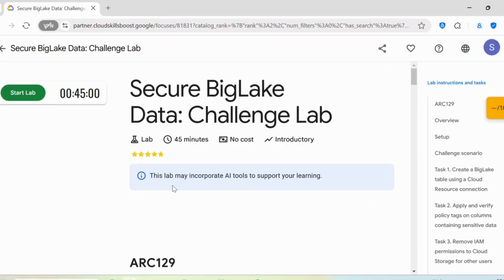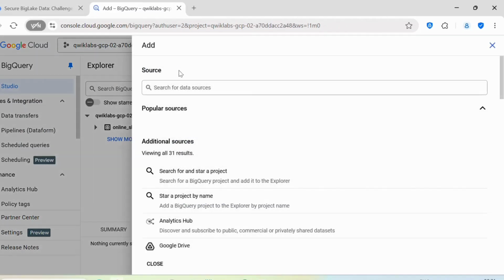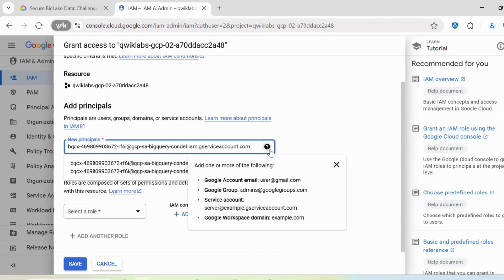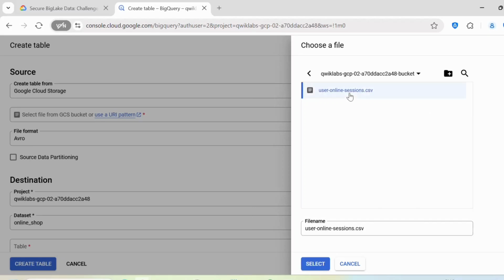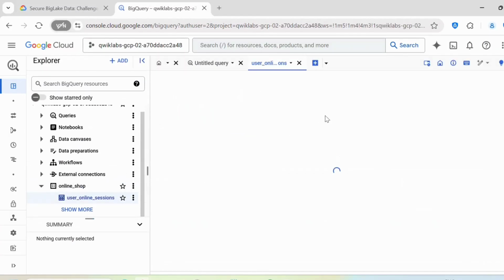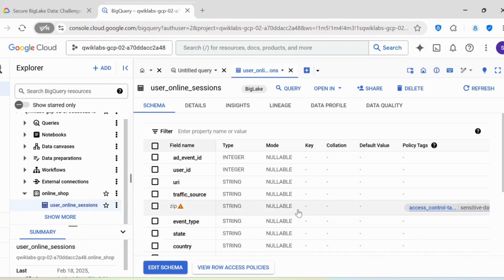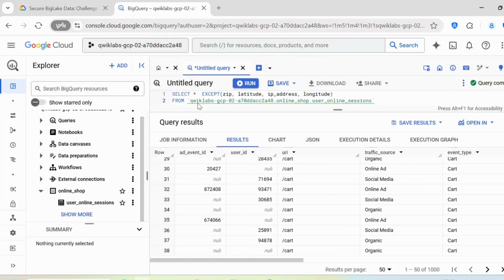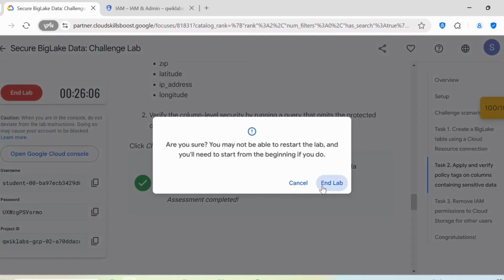Secure BigLake Data: Challenge Lab | GCP Practical Lab with Explanation